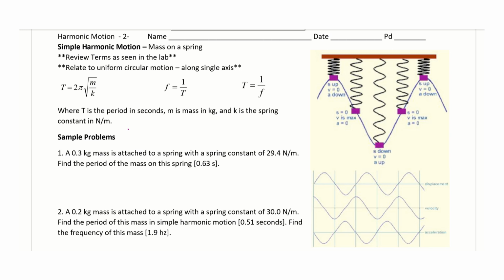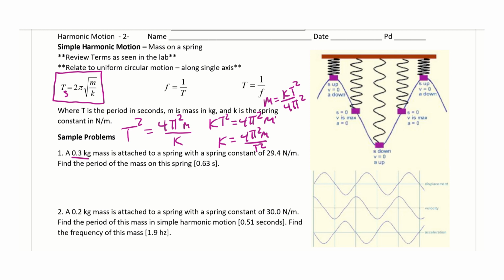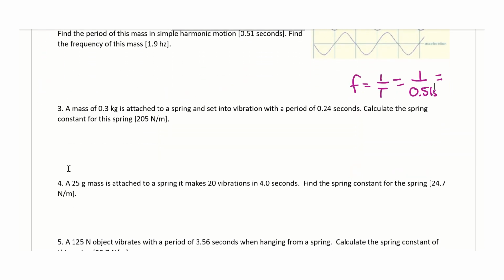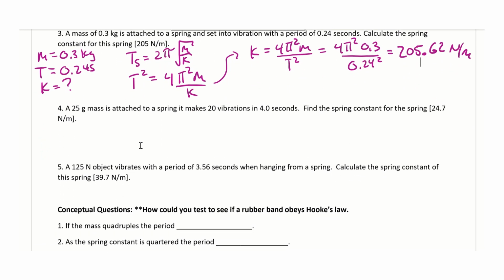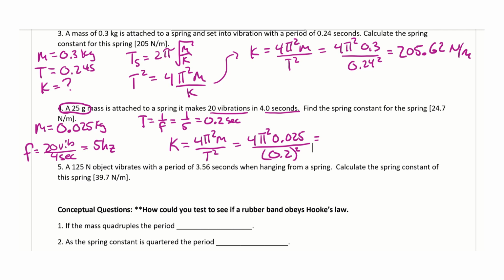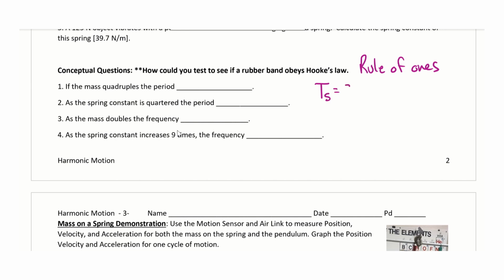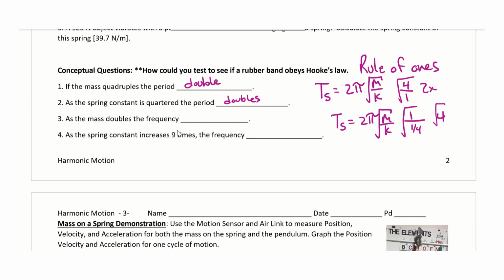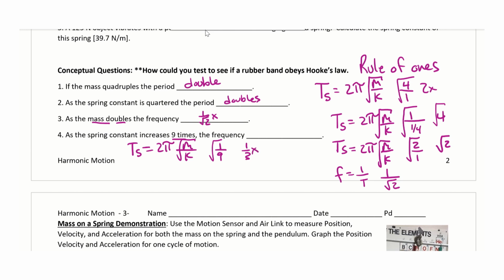Mass on a Spring Equation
Using the mass on a spring equation to solve for mass, spring constant, or period.